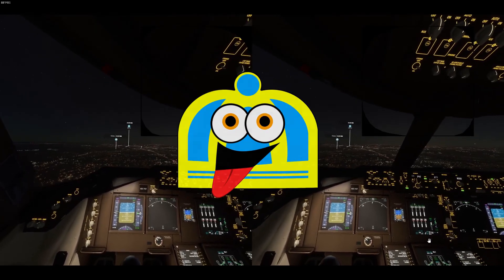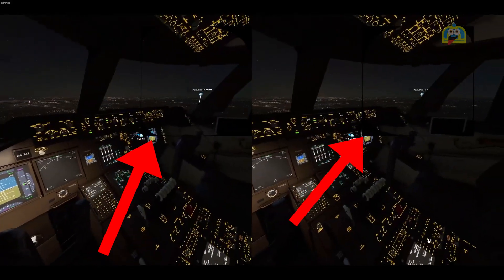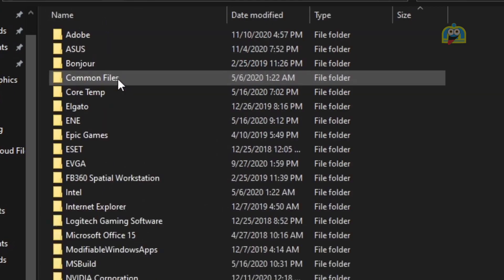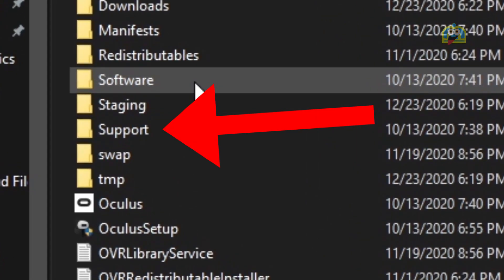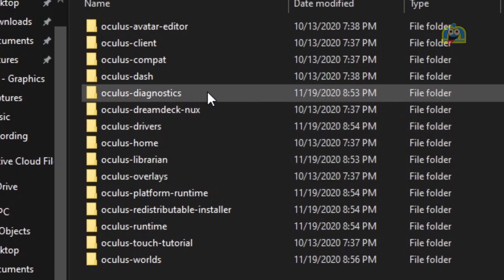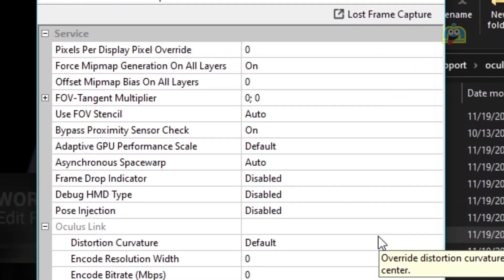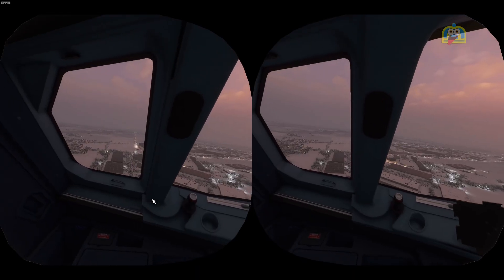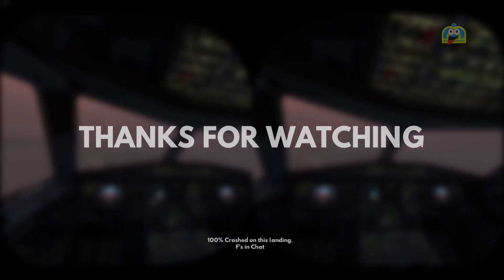OCULUS QUEST 2 - BLACK BOX FIX - MSFS 2020 VR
Here's a short and to the point, 1 minute video to help fix your Oculus Quest 2 from having the annoying black box appear inside your headset when you first begin to play.

Videos Timestamps:

0:00 - Intro
0:06 - Black Box Fix
0:52 - Outro